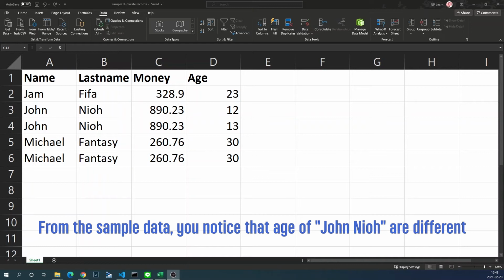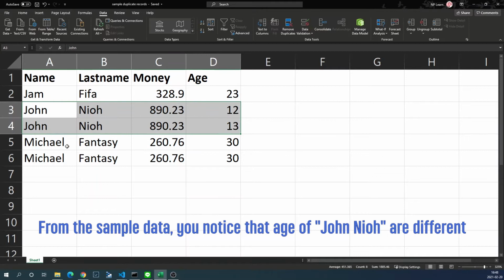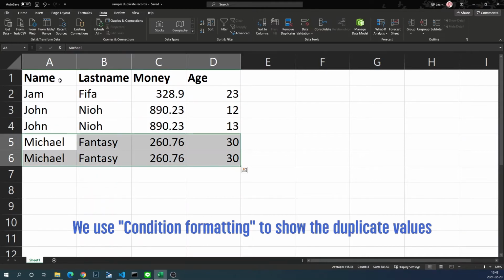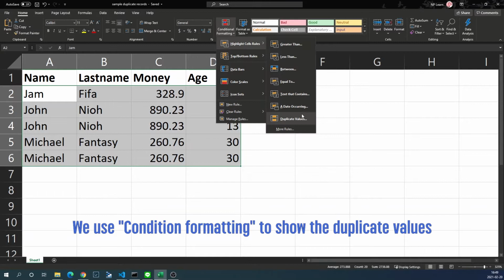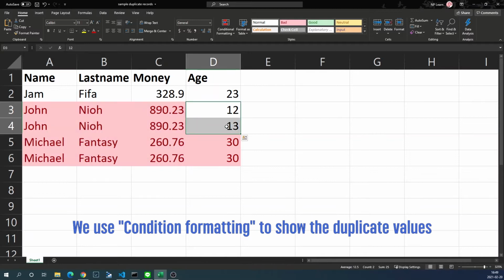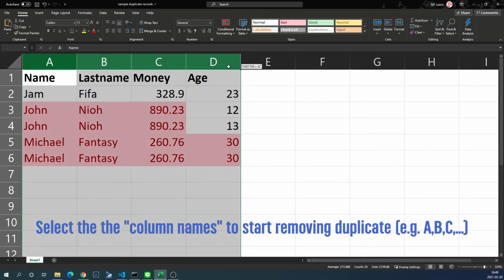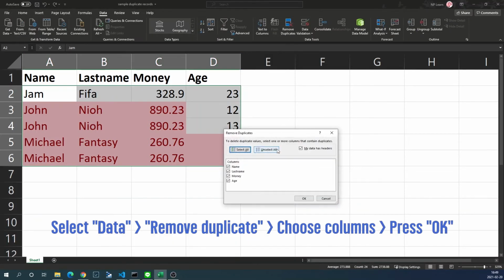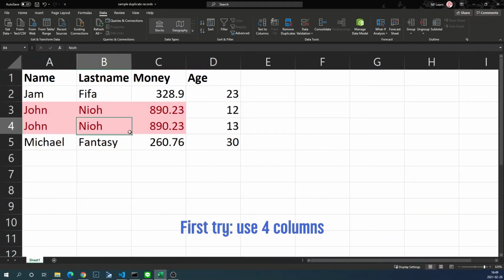How to find and remove duplicate records from Microsoft Excel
I want to share a method to show and remove the duplicate records based on your criteria.
Hope it's useful for you for working with your data, this method also applicable for Google Sheet via "Data", then "Remove duplicates" as well.
But for Libre office, you may have to use the "Standard filter" with the option "No duplicate"

Timestamps
0:00 Introduction
0:12 Sample data
0:23 Show duplicate using conditional formatting
0:45 Let's remove duplicate records
0:57 Result of using 4 columns
1:13 Result of using 3 columns